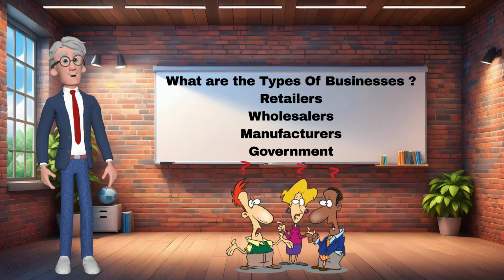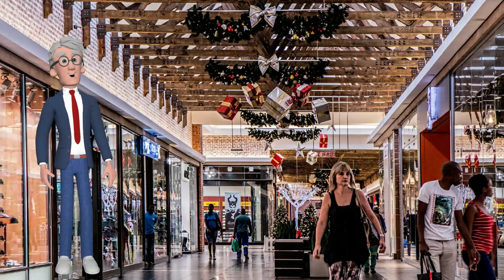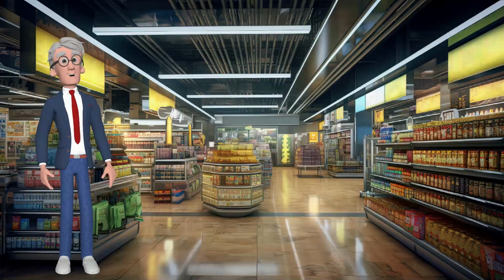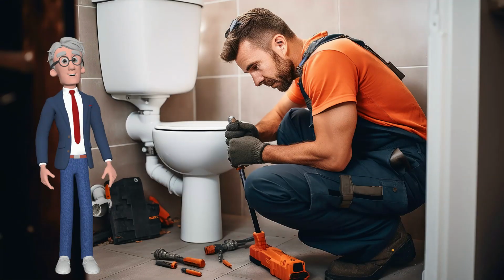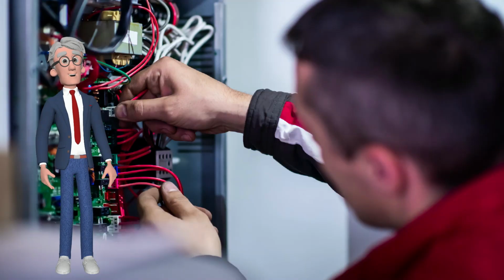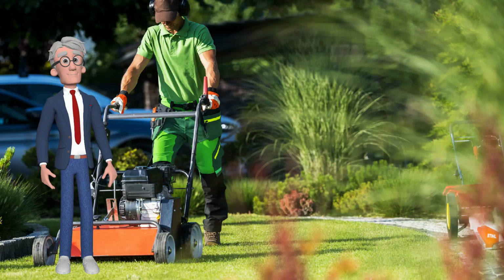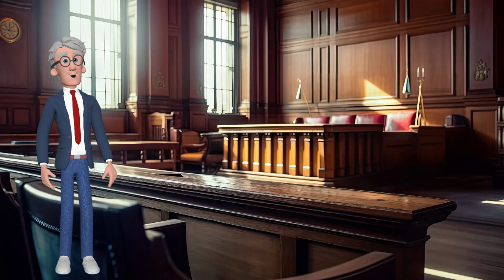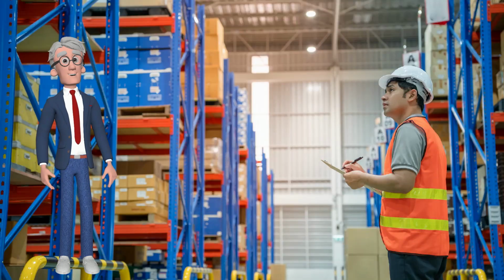Business Categories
Types of Business Activity

Our society is made up of all kinds of different types of businesses. We should all already be familiar with the types of businesses since we are around and use them all the time.

Well what are they ?
We have retailers, wholesalers, manufacturers, and government agencies that supply us products and services.

Types Of Businesses
Retailer
Wholesaler
Manufacturer
Government Agencies

What is a Retailer ?

A business that sells products and or services directly to the consumer and other businesses.
Examples of Retailers:
Retail Stores and Shops
Grocery Stores
Restaurants and Bars
Plumbers
Electricians
Hospitals and Doctors
Lawn Services
Lawyers
Airlines

What is a Wholesaler ?

A businesses that warehouses and sell large quantities of products to the retailers who in turn sell it to us (consumer), other businesses, and sometimes sell directly to the consumer.

What is a Manufacturer or Construction type of business ?

A business that tackles the task of actually producing the products and sell to retailers, wholesalers, other businesses, and sometimes directly to the consumer.
Examples of Manufacturers:
Home and Building Construction
Car Manufacturers
Computers

What are Government Agencies ?

Organizations that supply services to the public that the for profit business sector do not feel that they can provide and make a reasonable profit.
Examples of Government Services:
Roads and Highways
Schools
Garbage Collection
Police and Fire Services
Utilities
Parks and Recreation
Public Transportation-Buses